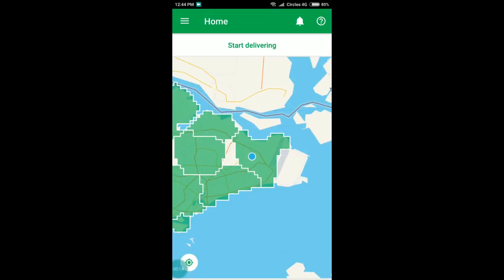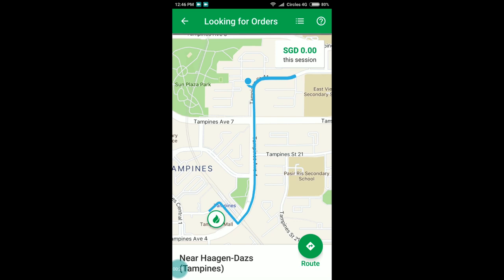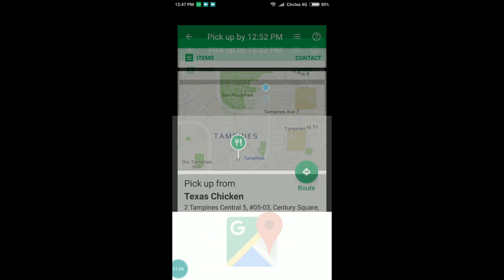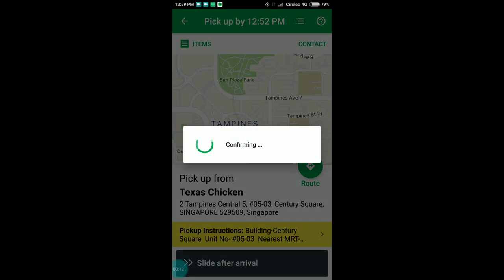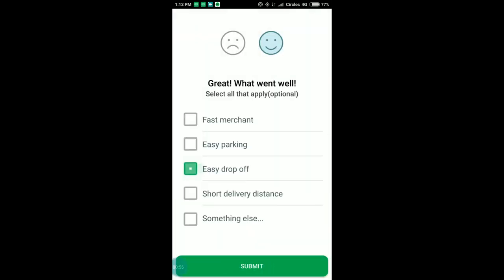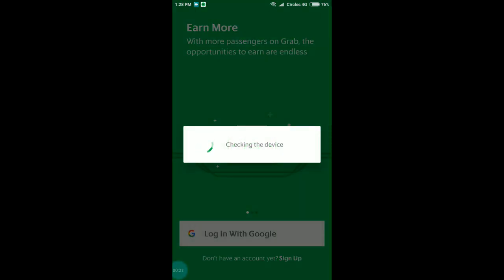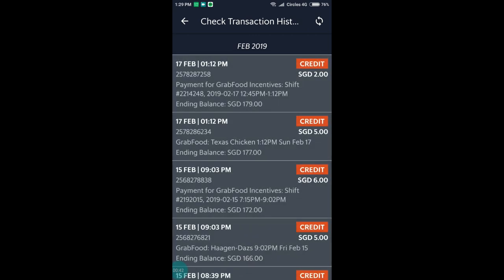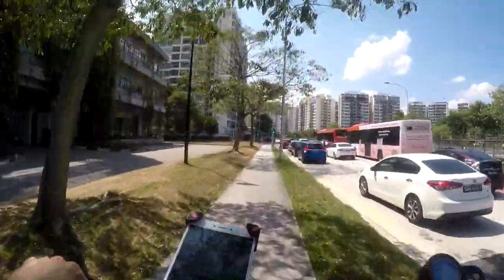How To Use GrabFood Delivery App & Grab Driver App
This video includes:
-The best area to receive orders
-Performing a full order from collecting the food (Texas chicken) to delivering to the customer
-How to cashout your money using Grab Driver App

Grab Office: 28 Sin Ming Ln, #01-143 Midview City, Singapore 573972.
Weekdays 10am-6pm
Weekend 10am – 2.30pm
Closed on Sunday & Public Holiday.
Grab Support Hotline: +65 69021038
GuideToGrabFood is not connected with Grab but to share our knowledge with fellow members that having the intention and/or are intending to be a Grab Partner.
Scoot & Ride Safe!